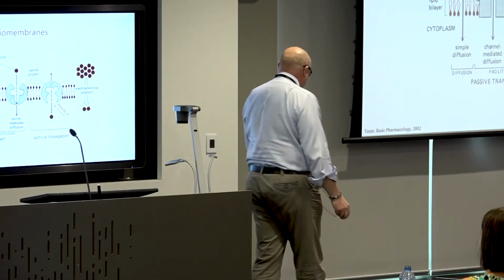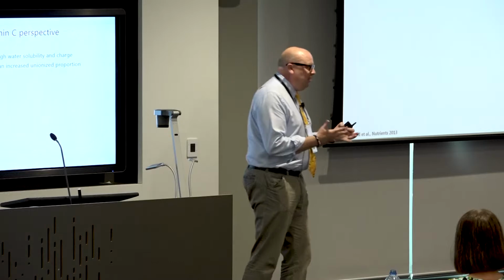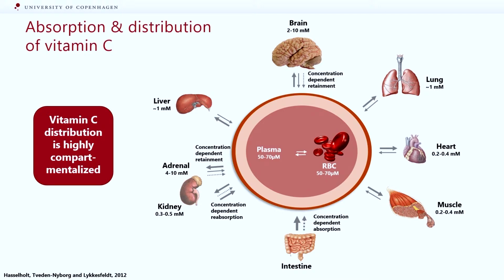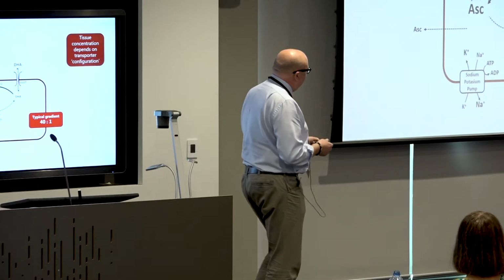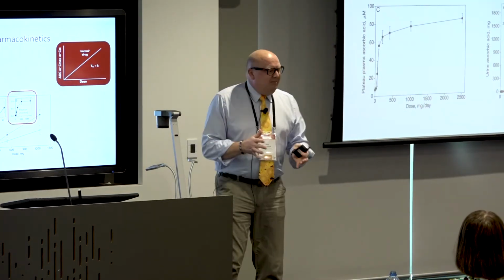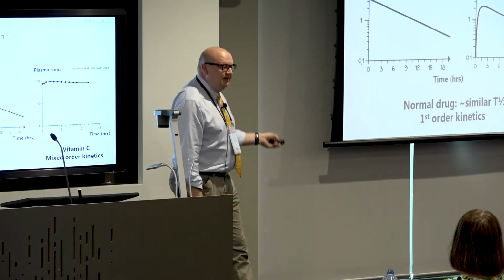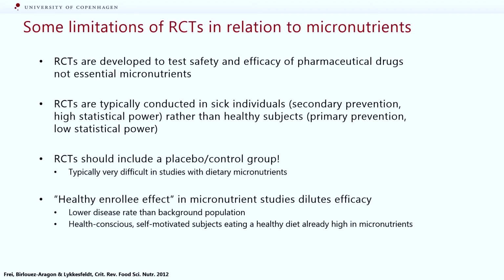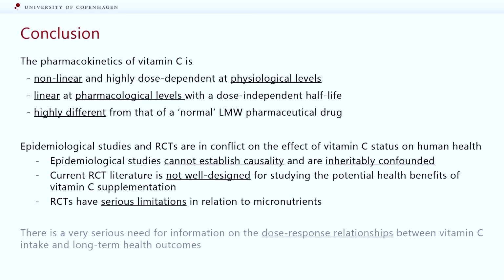Jens Lykkersfeldt Pharmacokinetics of Vitamin C